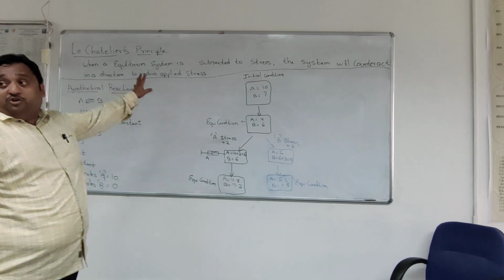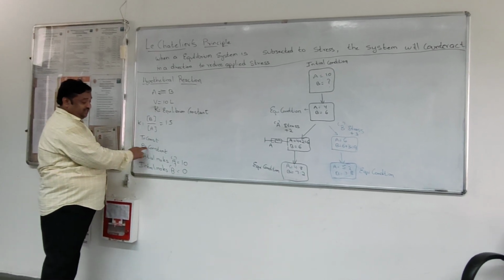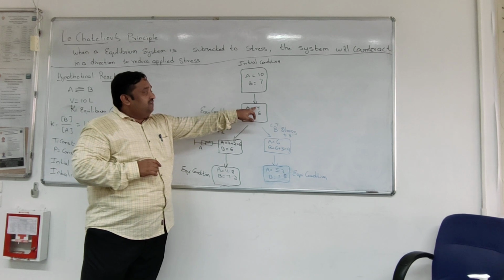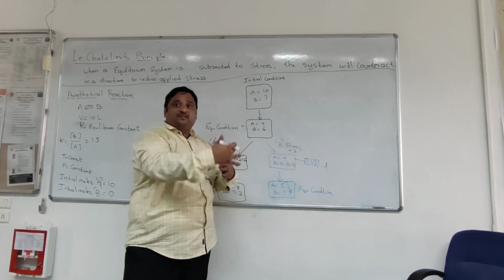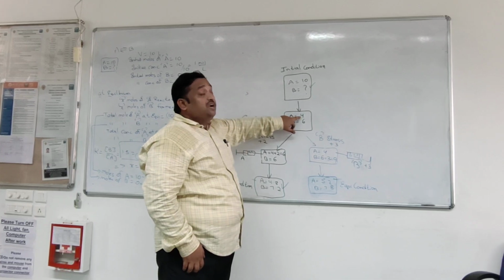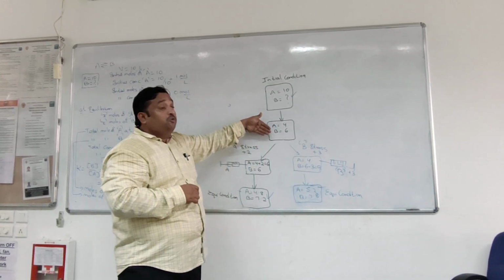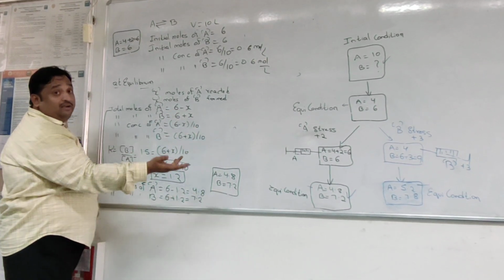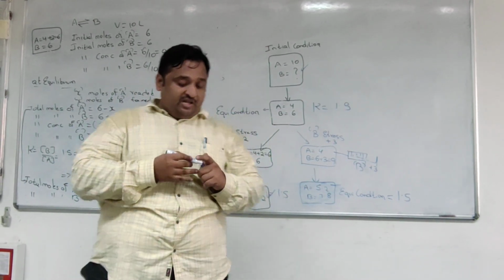Le Chatelier's Principle (Equilibrium Constant) Effect of Concentration with solved example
I tried to explain as simple way as possible to make students understand with solved example and flow sheet. Hope it will help you...Thank you all
Assistant Professor
Department of Chemical
Pandit Deendayal Energy University
Gandhinagar, Gujarat, India